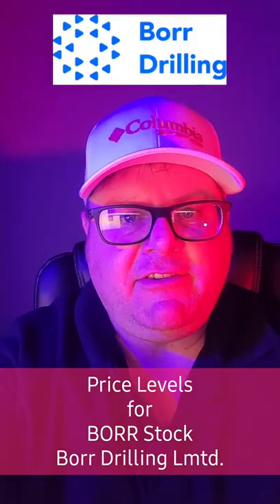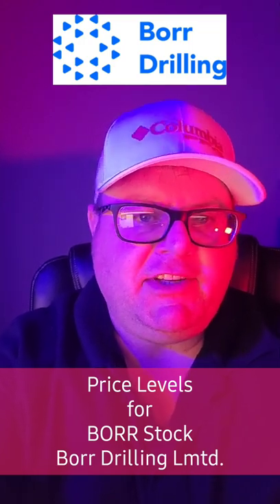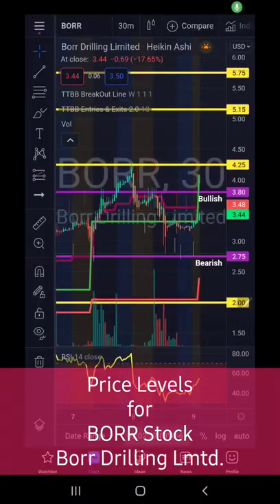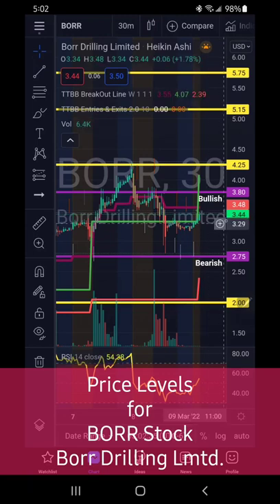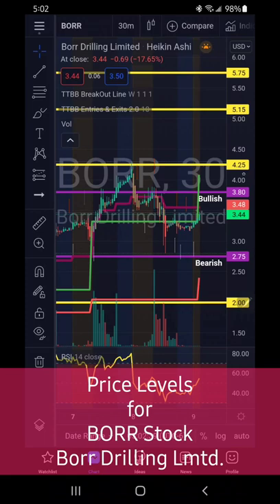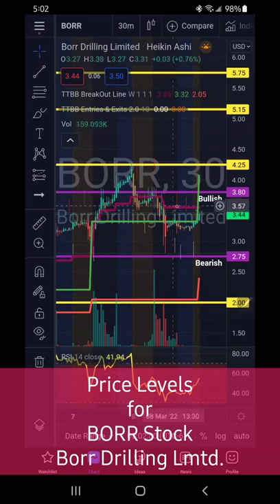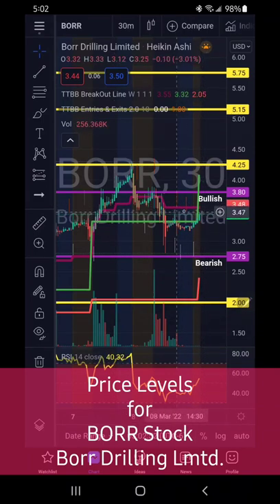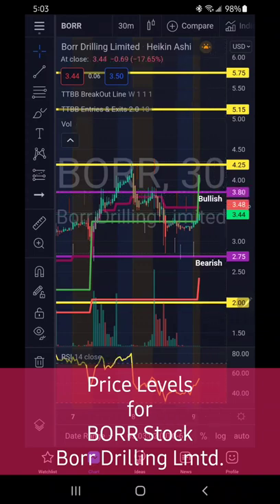Price levels to watch for with Borr Drilling Limited, BORR Stock.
Follow us for more stock market tips!

🍿 TTBB Features

1. Blackbox Algos for Swing Trades and Scalping Day Trades
2. Blackbox Platform Private Chat
3. Private Twitter Alerts
4. Tradingview Algorithmic Entry & Exit Scrip
5. Tradingview Algorithmic Breakout Scripts for Swing Trades and Day Trades
6. Blackbox Breaking News
7. Private Discord Chat for TTBB Members
8. Private TTBB Discord Bot for Trade Alerts at Entry Levels
9. Private YouTube Breakdown Videos
10. Private Weekly Evening Zoom Meeting Sessions

Get three free stocks valued up to $6300 when you open and fund an account with Webull!

1. Account Opening Bonus:
Open a Webull brokerage account between 1/21/2022 - 2/10/2022
and get a FREE stock valued between $3-$300!

2. Deposit Bonus:
Make an initial deposit of any amount between 1/21/2022 - 2/10/2022
and get two FREE stocks each valued between $7-$3000!